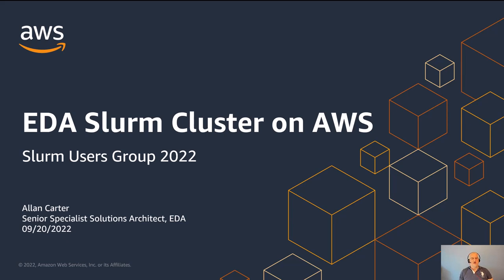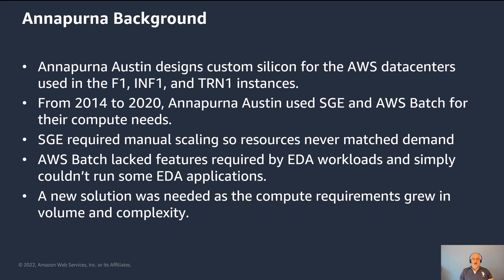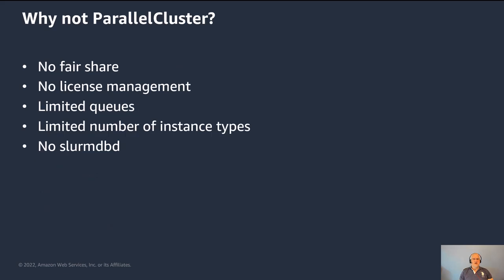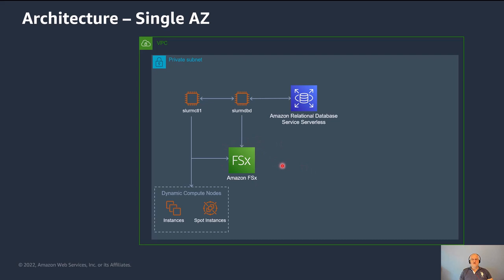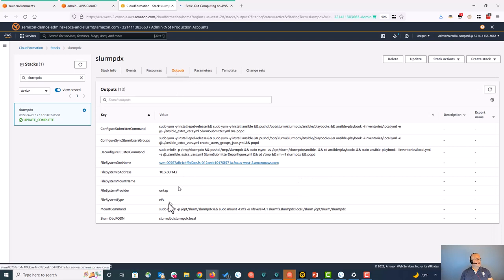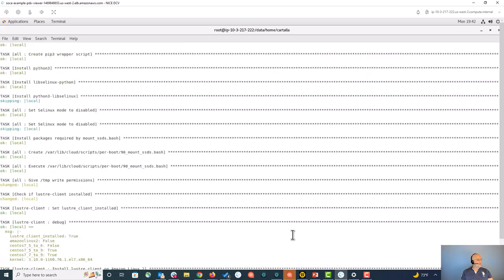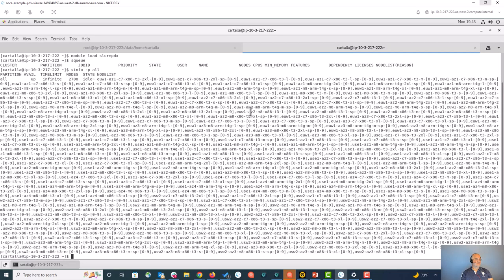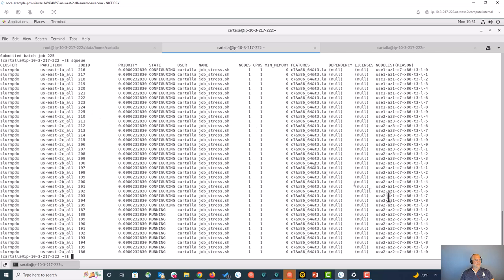SLUG'22 - Extra Session - Allan Carter - EDA Slurm Cluster on AWS